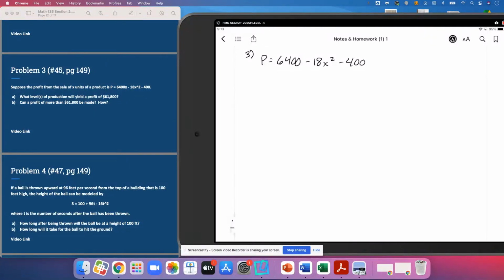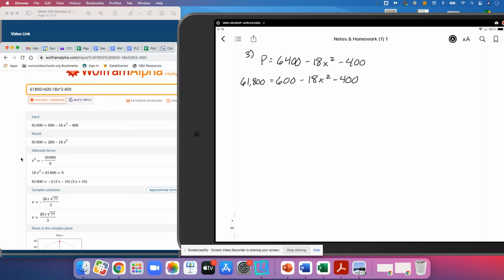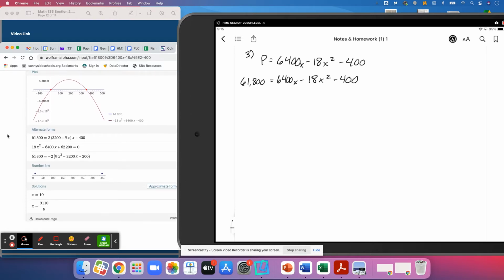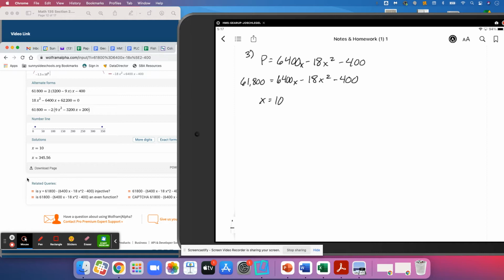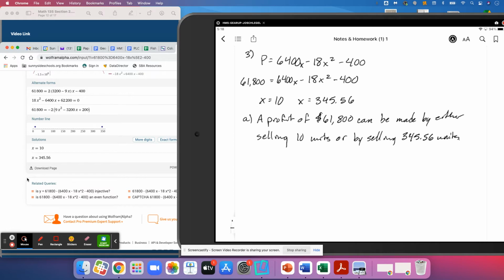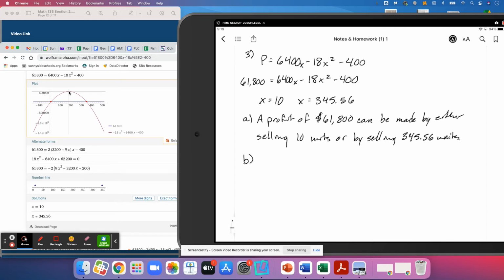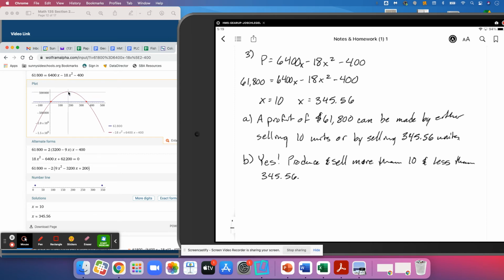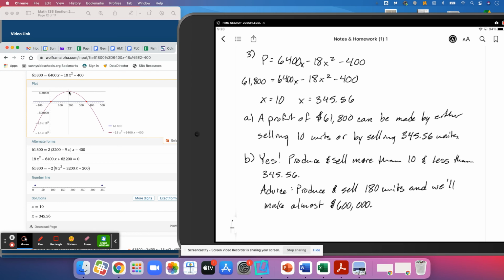Section 2.1: Problem 3